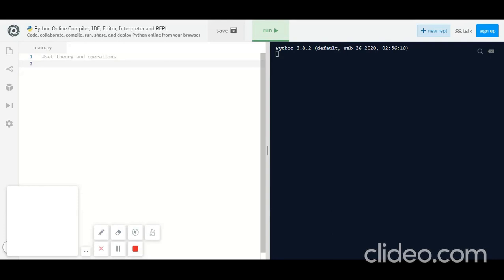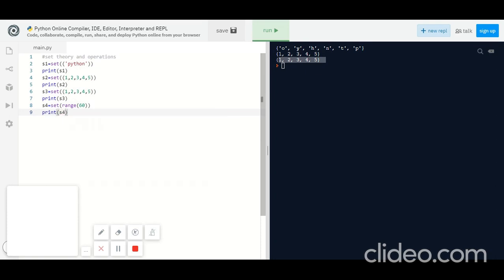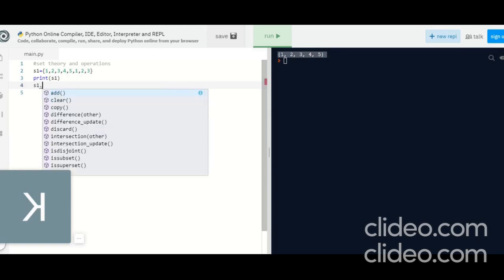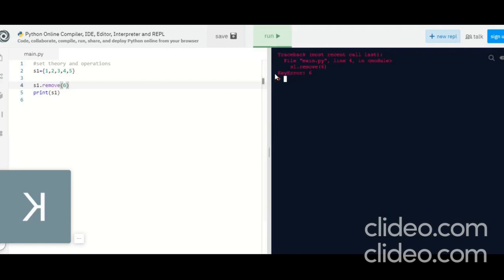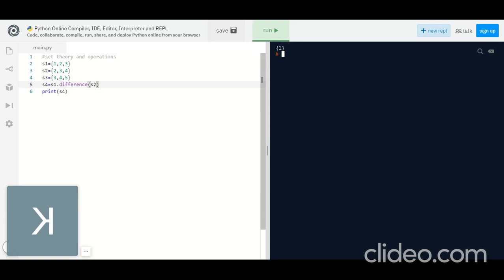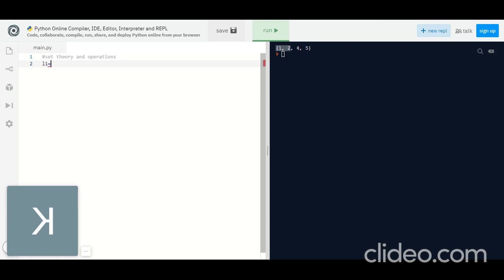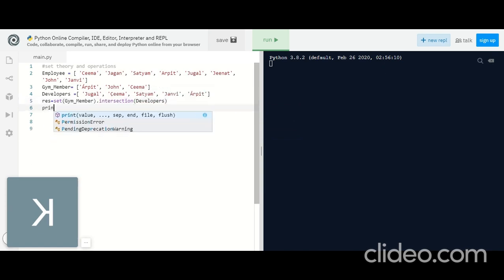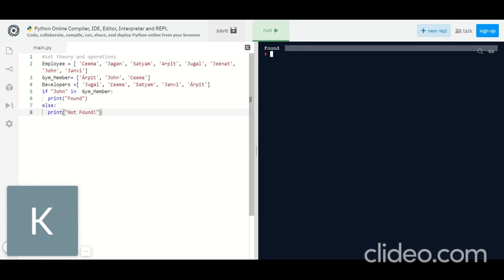Set theory and Operations in Python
in this video we will learn about sets in python language. addition and removel of elements in set. And perform some basic operations on set like intersection, difference and  Symmetric difference.